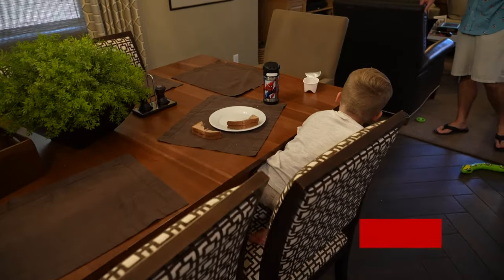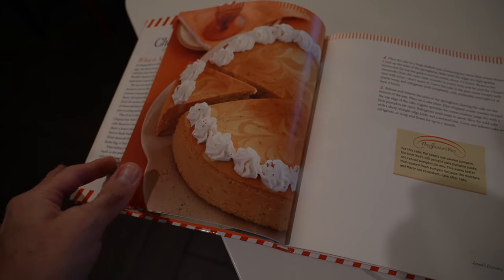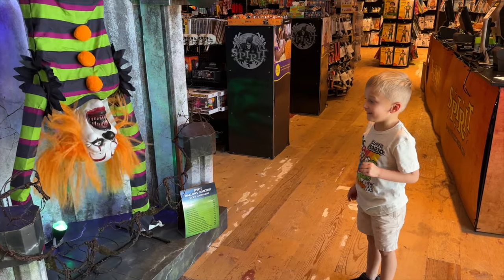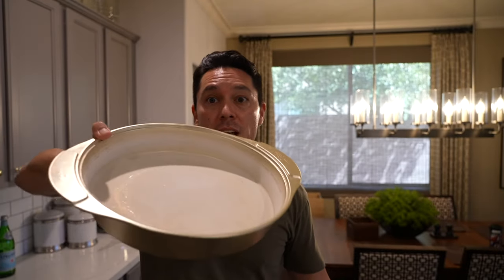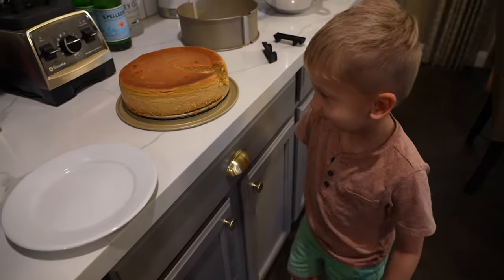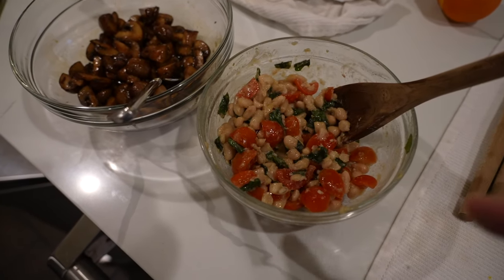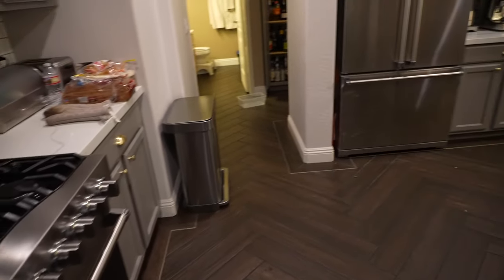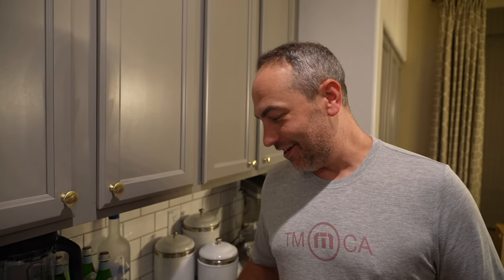Mike TRIES To Vlog A Cheesecake Recipe, Spirit Halloween Finds & National Cheeseburger Day Home Vlog